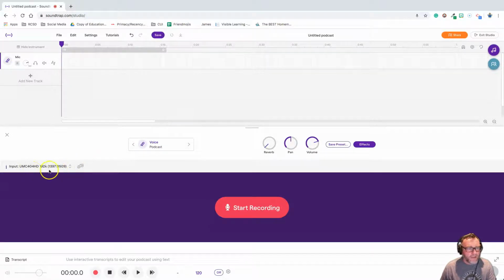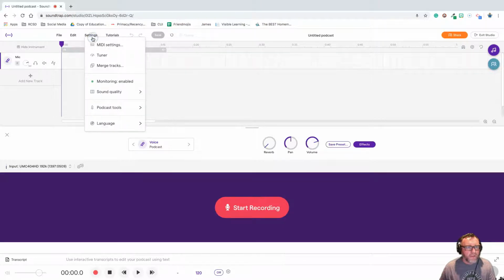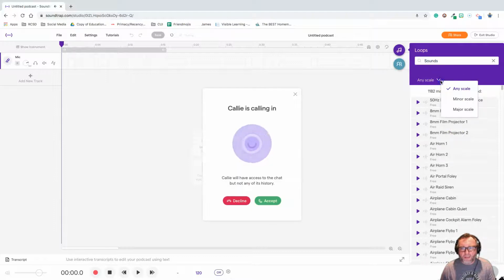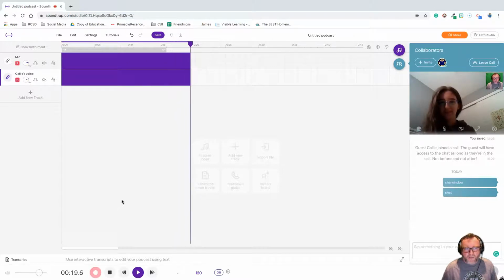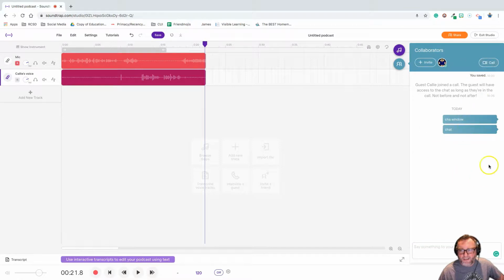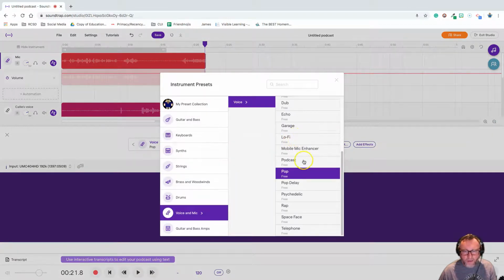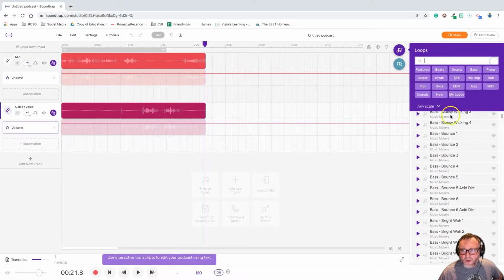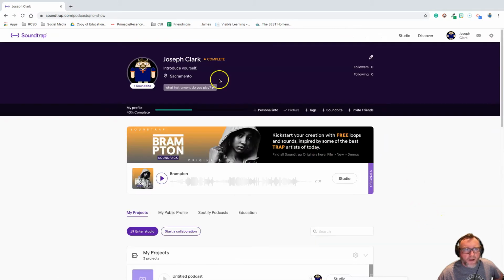SoundTrap Intro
A tutorial on collaborating remotely using SoundTrap. (Note: guest audio wasn't recorded)